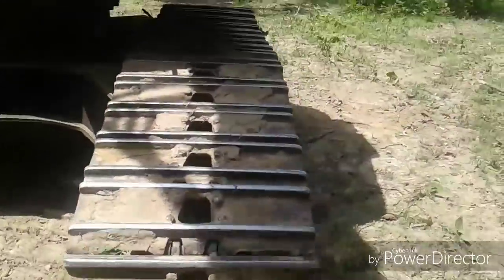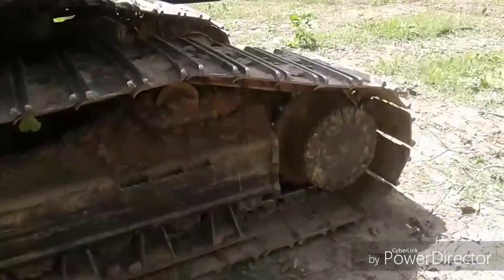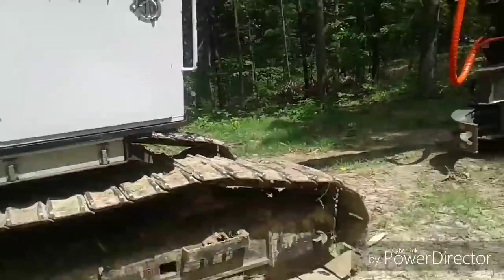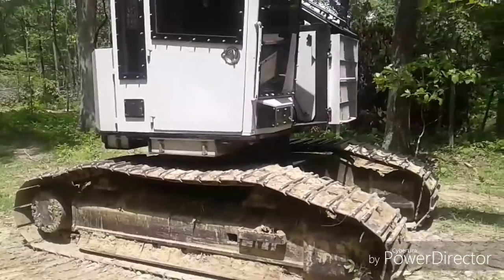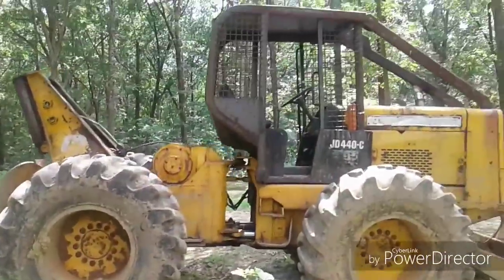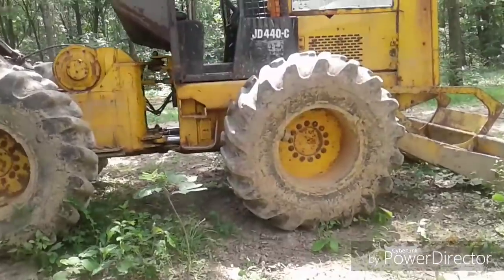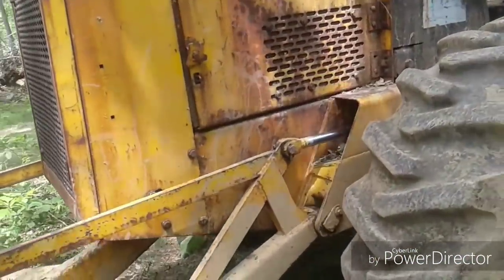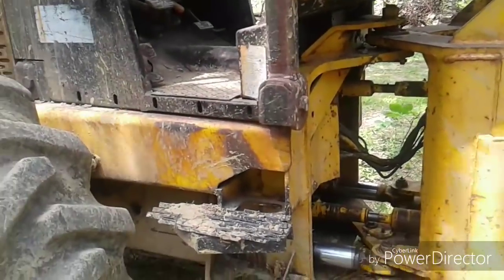yup i broke it so i bought it!! lol wow what a clean little unit!